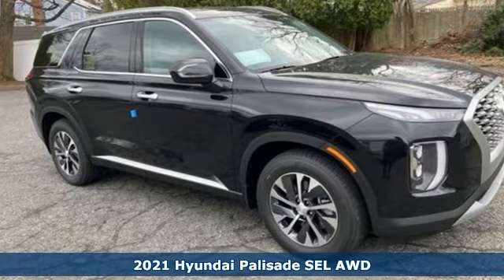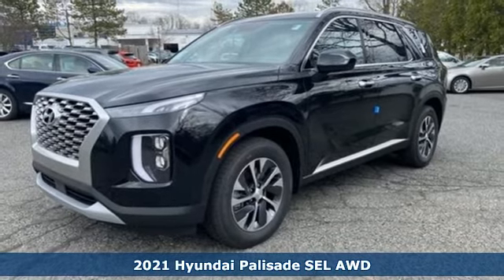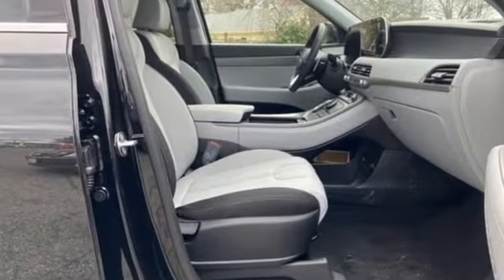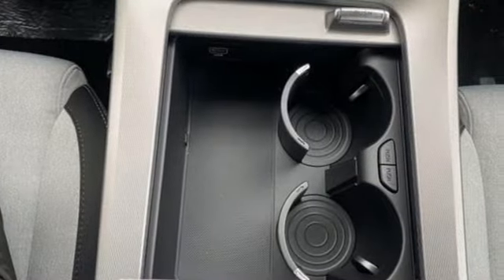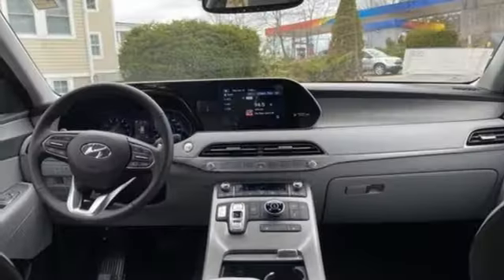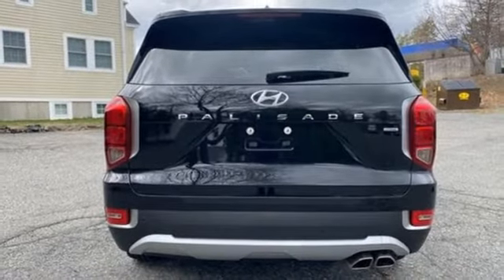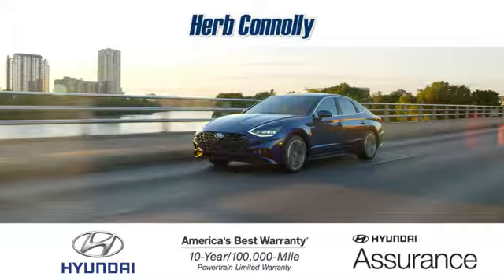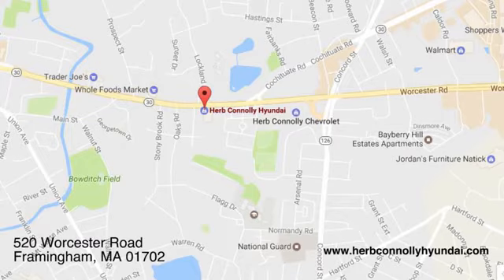New 2021 Hyundai Palisade Framingham, MA #18712 - SOLD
Year: 2021
Make: Hyundai
Model: Palisade
Trim: SEL
Engine: V6 Cylinder Engine
Transmission: 8-Speed Automatic with SHIFTRONIC
Color: Becketts Black
Interior: Gray
Stock #: 18712
VIN: KM8R2DHE8MU285954

Address:
520 Worcester Rd - Rte 9 East